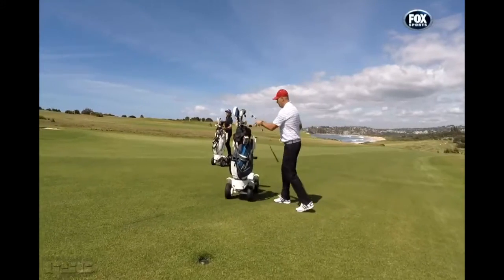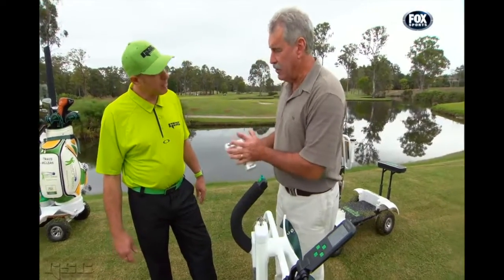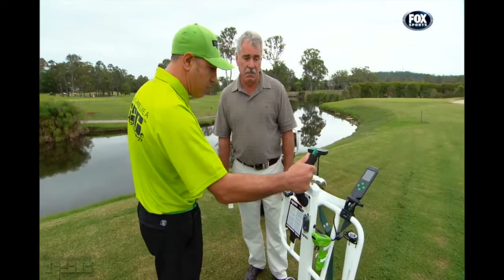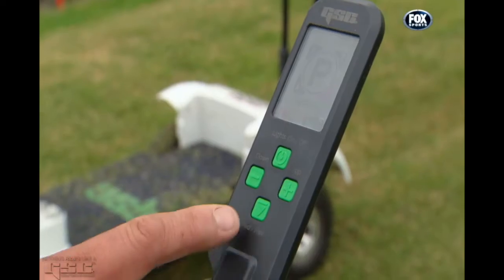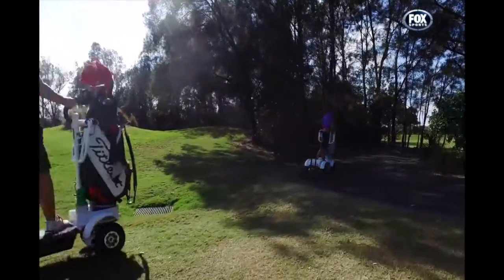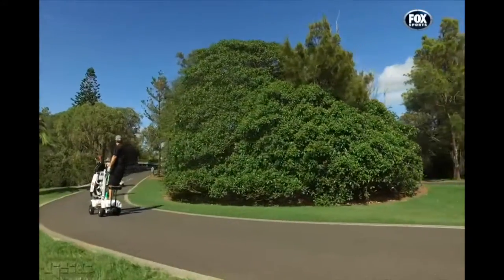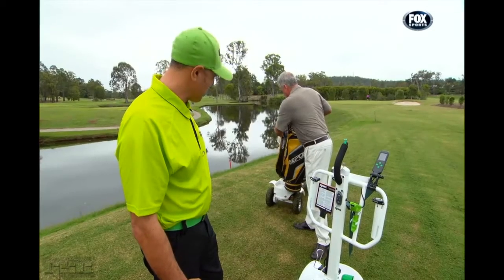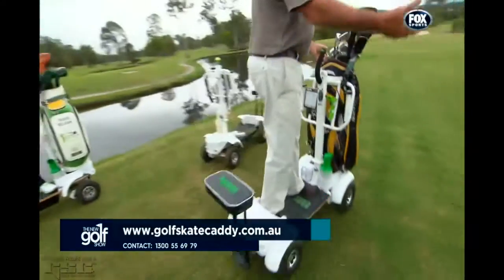GSC V2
Check out the great features of the GSC V2 latest model with FoxSports Presenter and long time GSC owner/rider Ossie Moore and Country Manager Douglas Mizzi